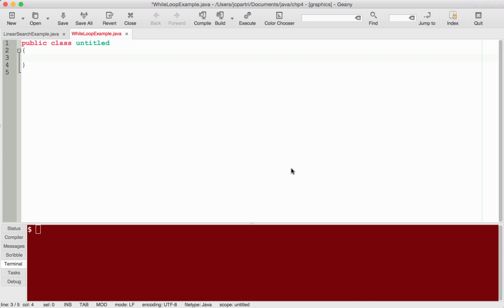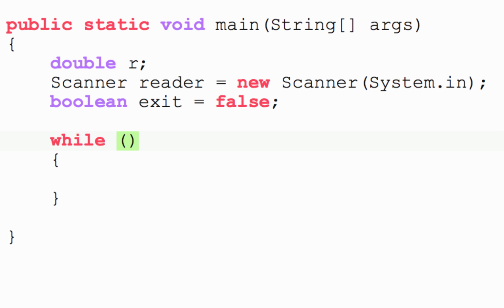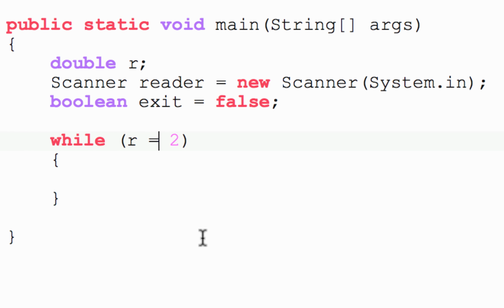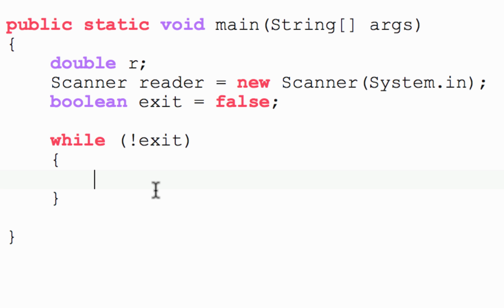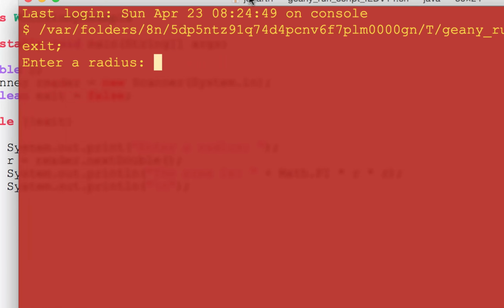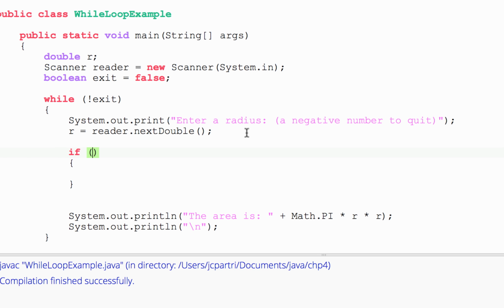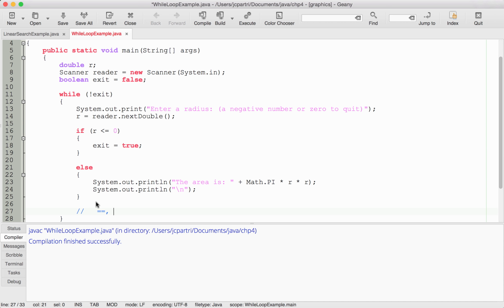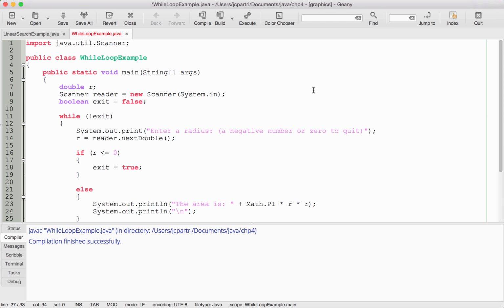4.5 The While Statement part 1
In this lesson we introduce a while loop and the basic components of what makes a while loop work.